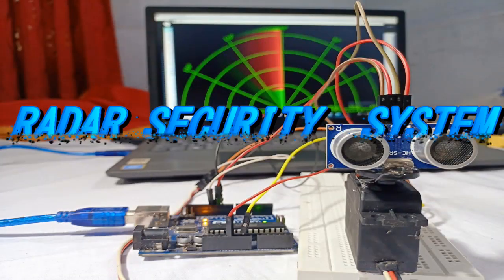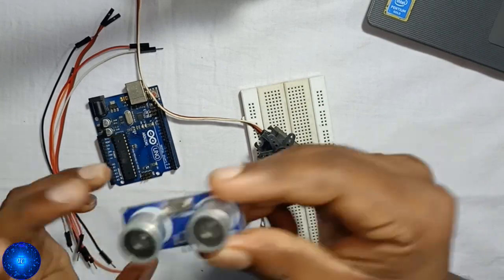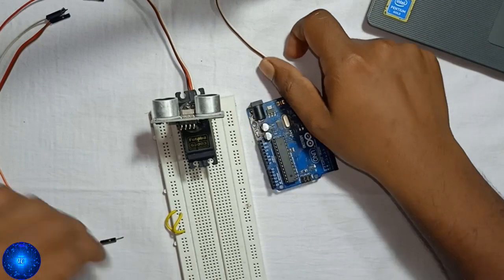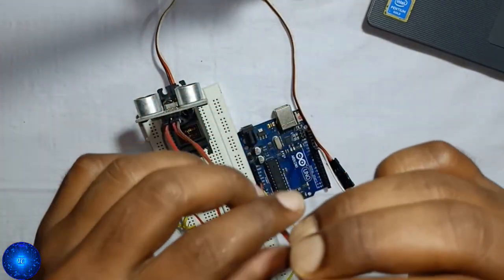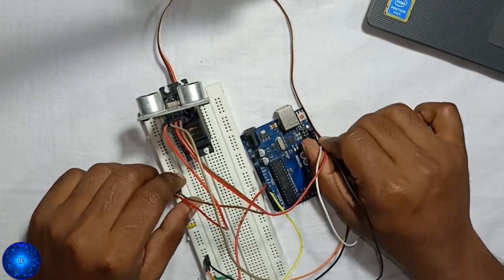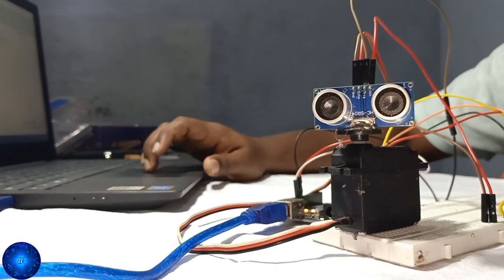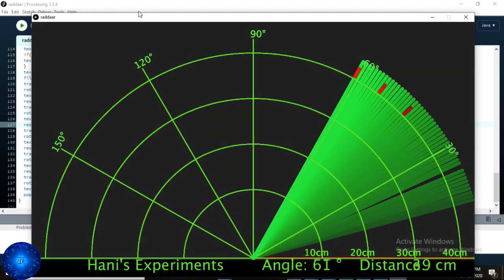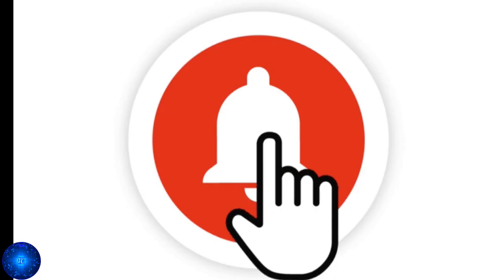Radar Security System using Arduino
This is a Simple Circuit to make radar at home.we use Arduino,Ultrasonic sensor and Servo motor.
components
1.Arduino uno
2.Ultra Sonic sensor
3.Servo motor
4. Jumper Wire